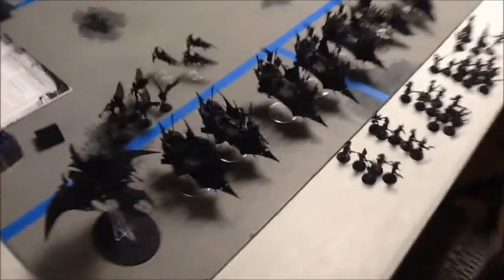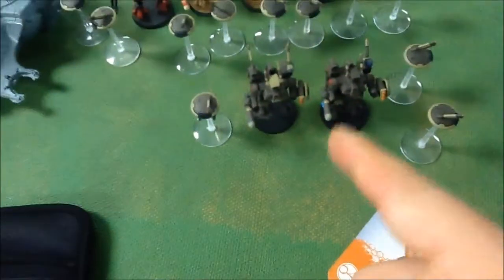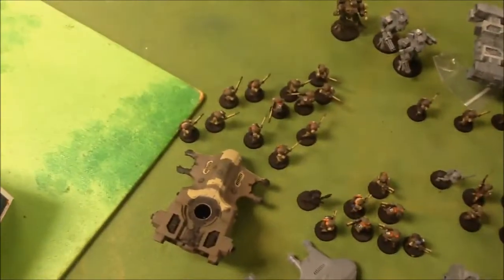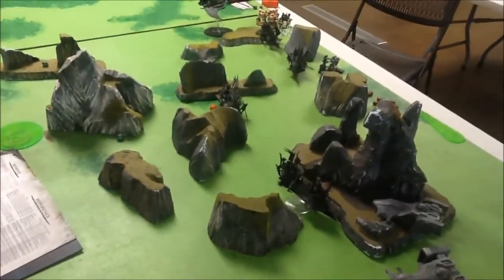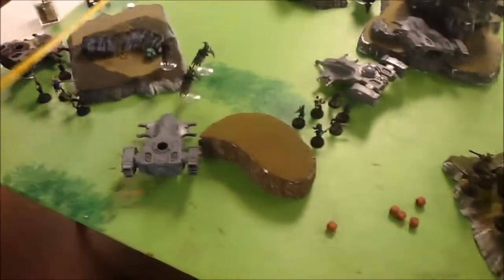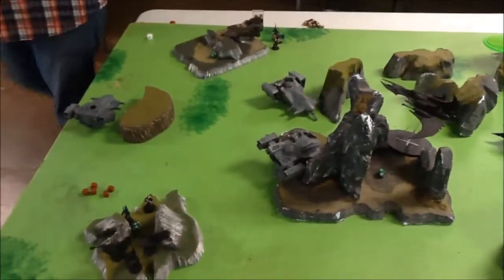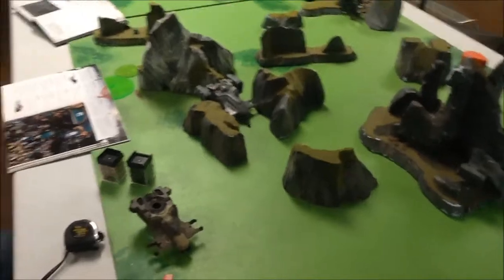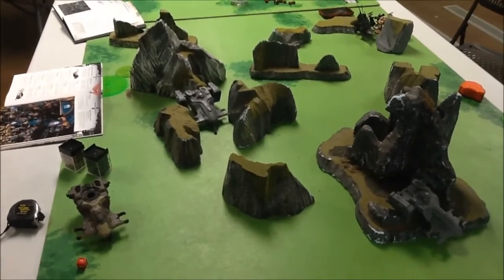Dark Eldar vs Tau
A clash of my Tau and Eric's Dark Eldar in transport killing goodness. 2nd time Eric used his Dark Eldar and 3rd time using my Tau. Unless you count two small squads of Firewarriors in a Space Hulk type game. Videos are in my battle report play list.